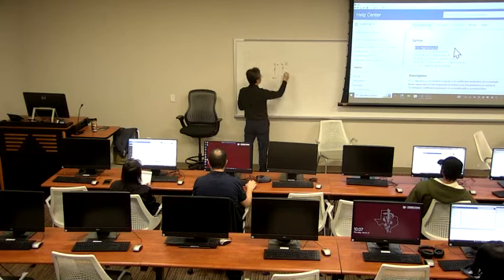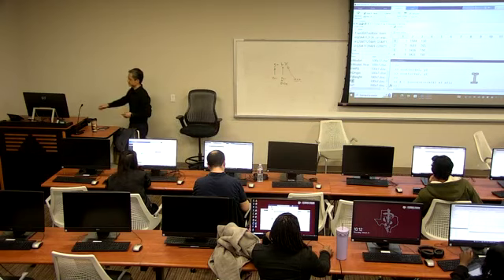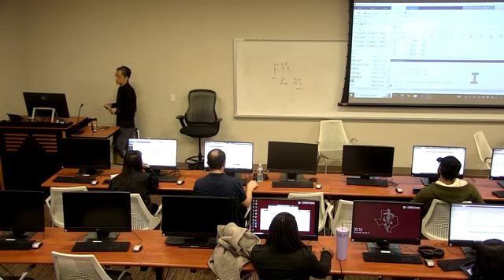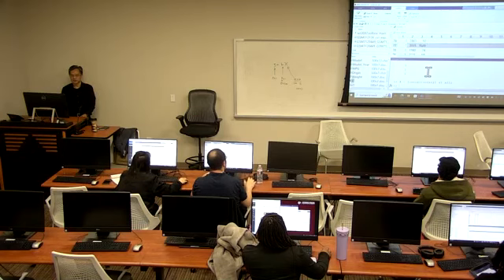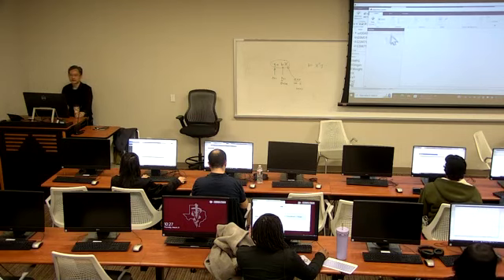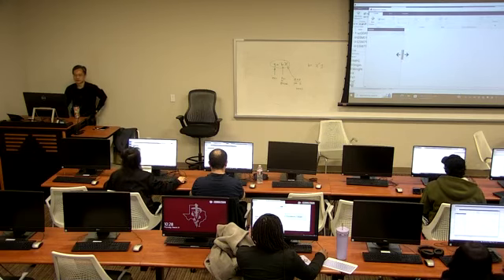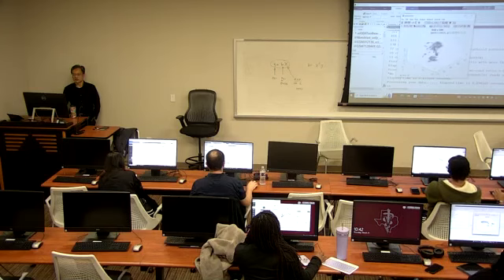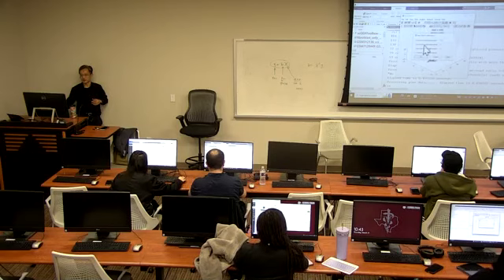VIBS 675 21 Mar 2024 A